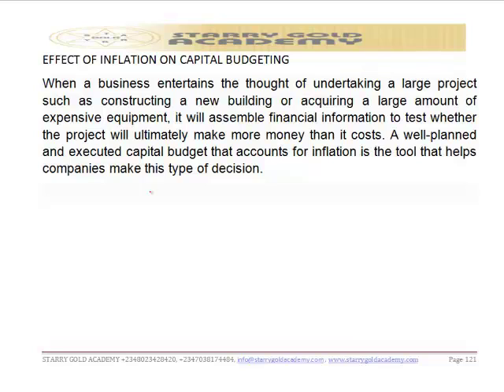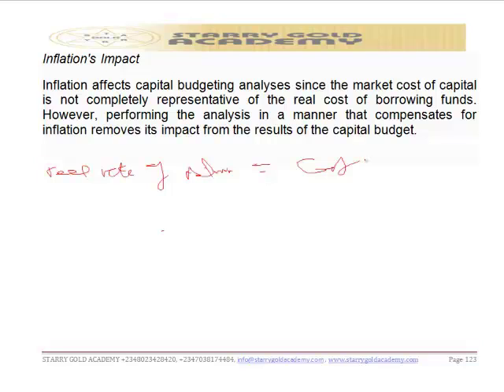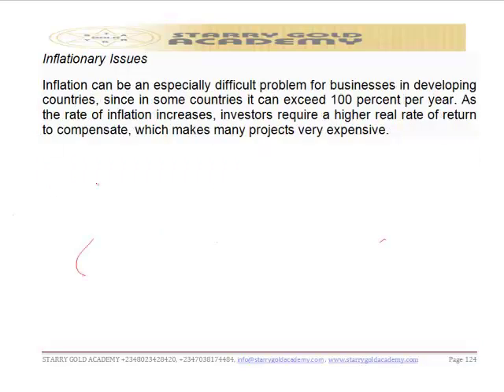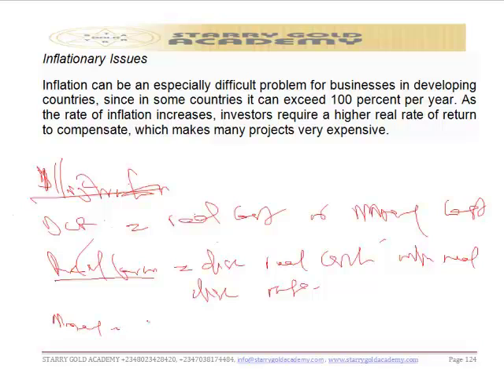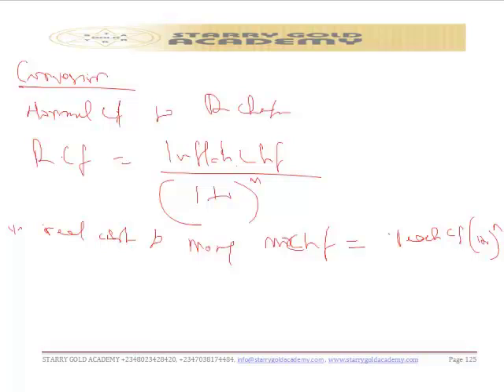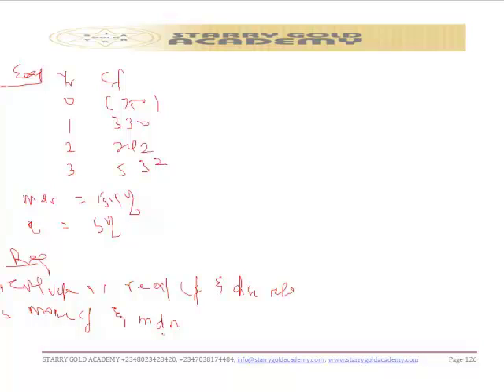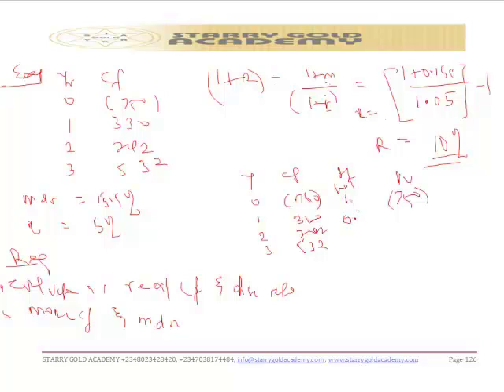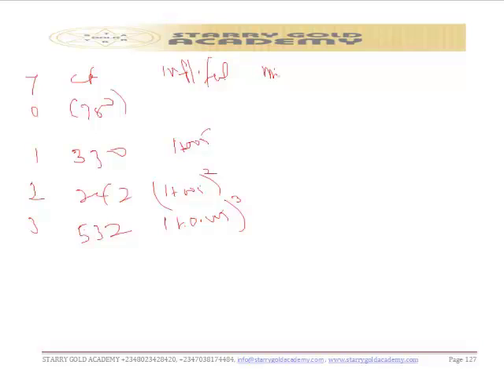CIS INFLATION IN CAPITAL BUDGETING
CIS Video lecture on  CORPORATE FINANCE  -  INFLATION IN CAPITAL BUDGETING